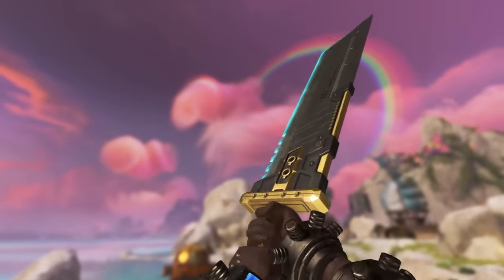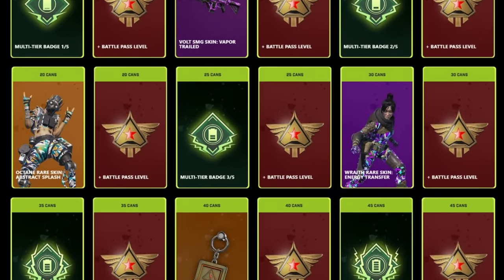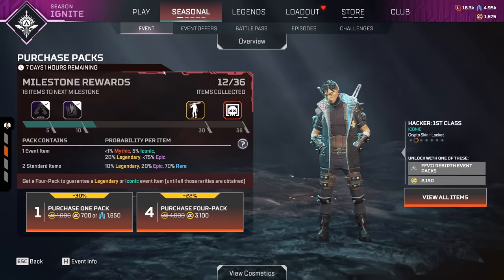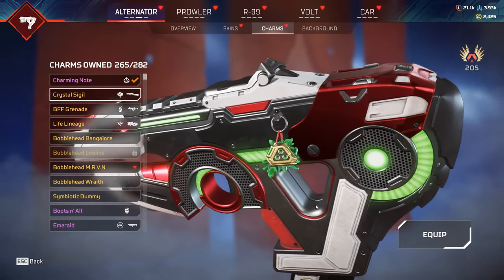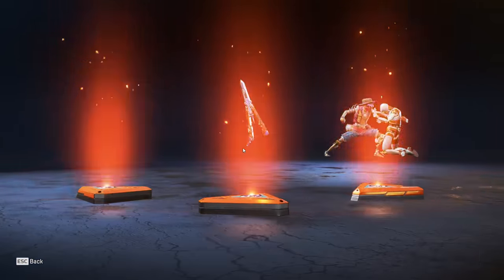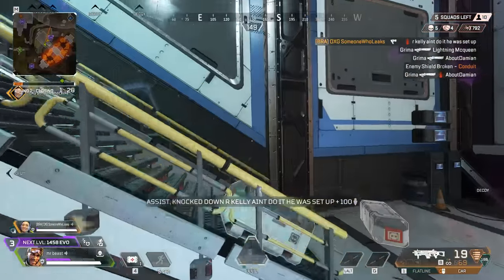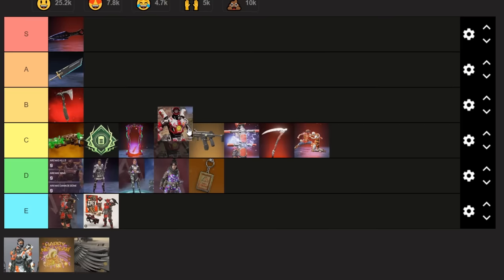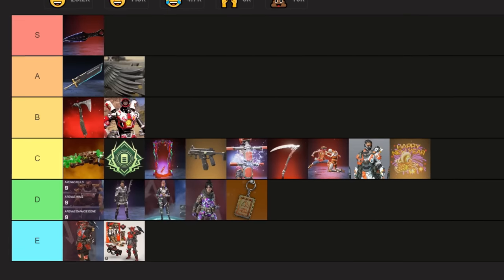The Most Expensive Thing in Apex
mmmmm money

Song - Battleblock Theatre OST // OSR OST // Animal crossing OST